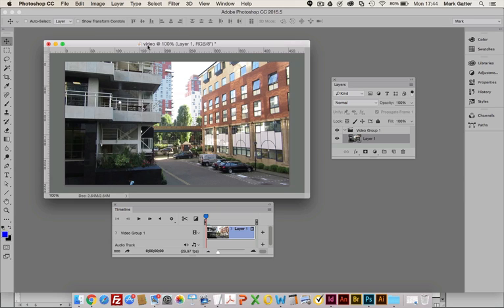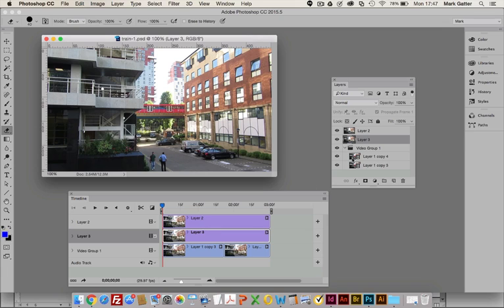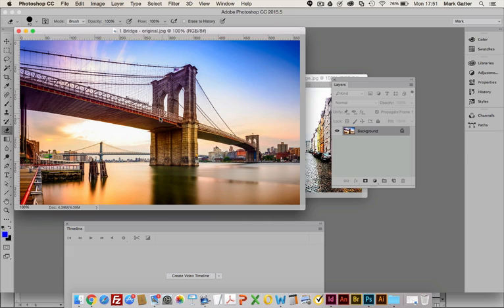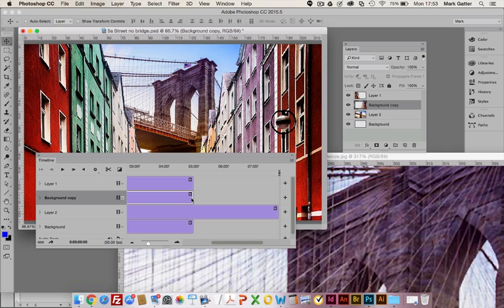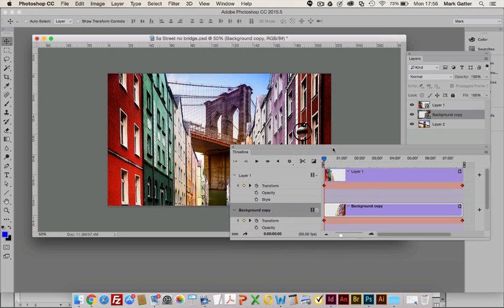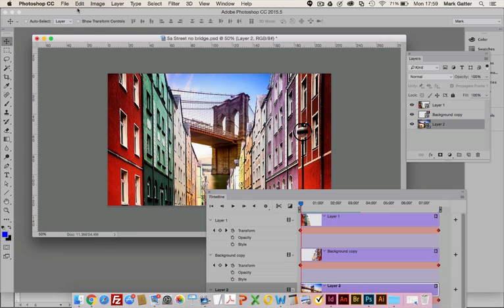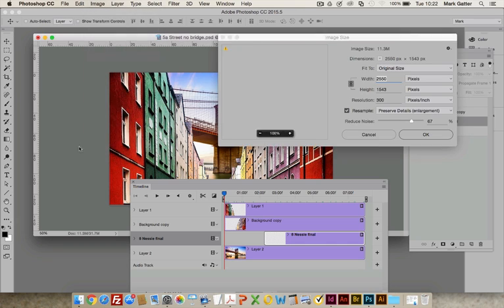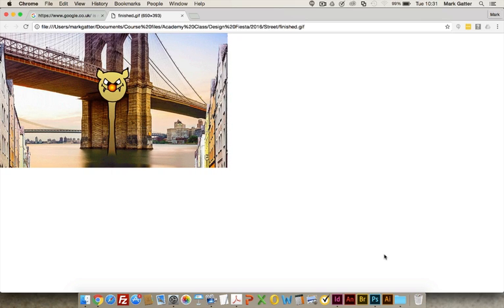How To Create Animated Images with Adobe Photoshop - Video Tutorial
Learn How to Create Animated Images in Photoshop is this Academy Class tutorial created by certified Adobe Expert Mark Gatter.